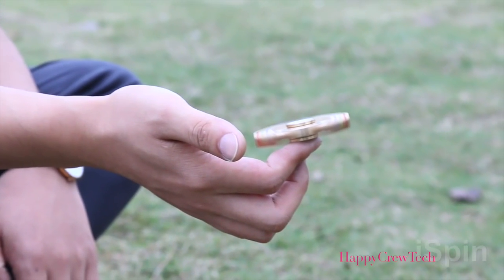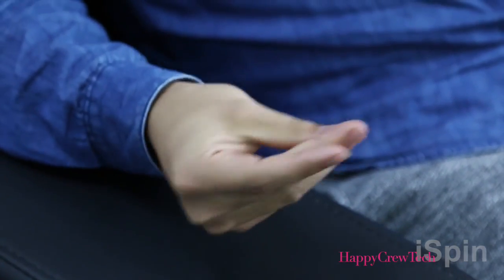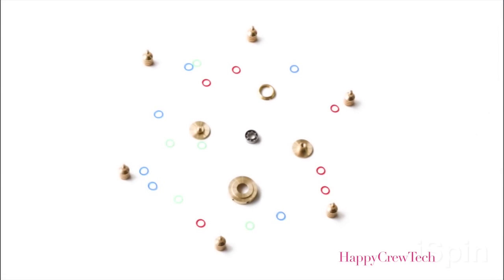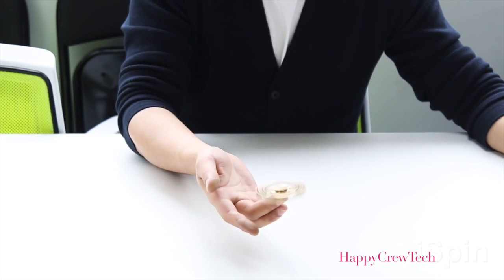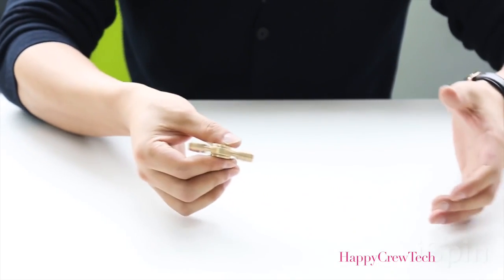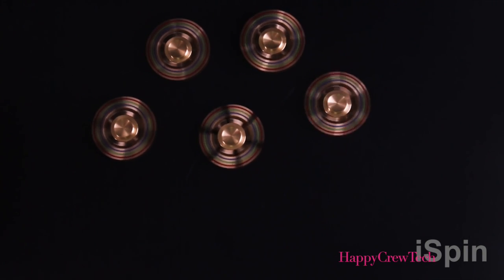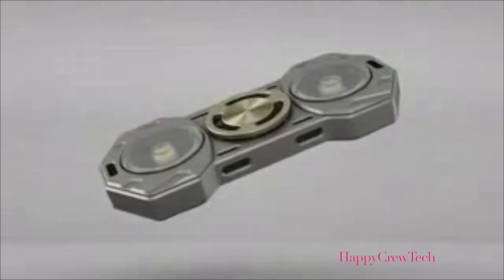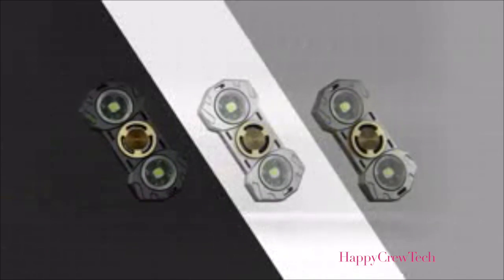5 Mind Blowing FIDGET TOYS Available Now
5 Mind Blowing FIDGET TOYS Available Now
Links to all the Inventions shown in the Video [Show More]